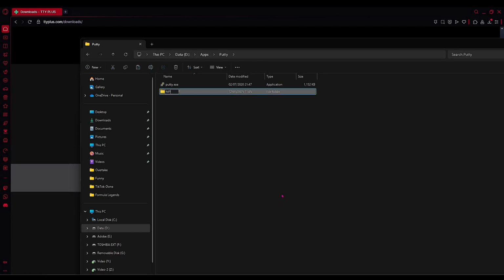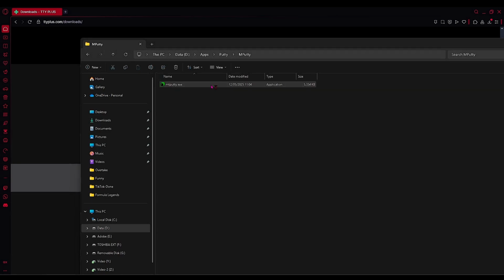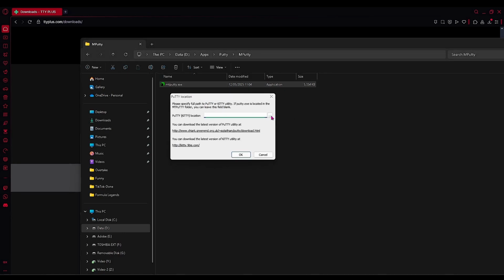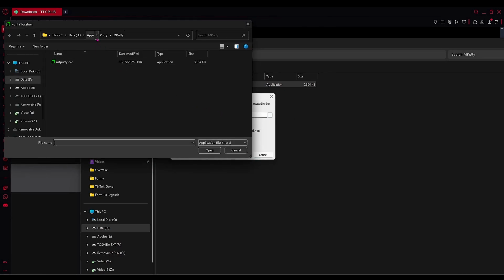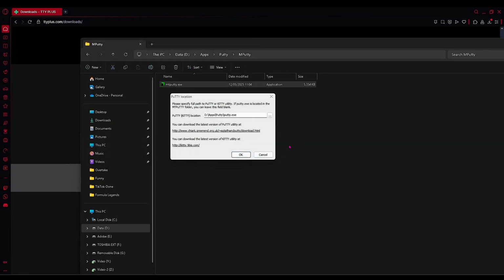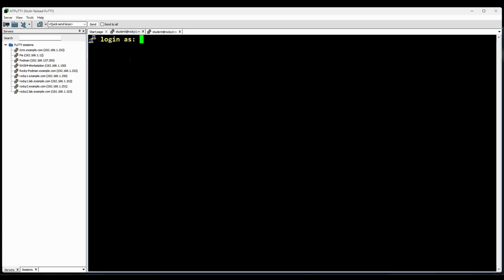This PuTTY trick Will make you happy… | mPuTTY WARNING!. Putty in multiple tabs.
In this video, I reveal the terrifying power of mPuTTY, the little-known PuTTY variant that opens multiple sessions in tabs—yes, tabs! Sounds convenient, right? But one wrong move, and you're nuking production servers without even realizing it. 😱

🔓 I’ll show you:

How to install and use mPuTTY

Why it’s a game-changer for SSH multitasking

The DANGERS of running simultaneous terminal sessions

And how to use it safely (unless you like living on the edge...)

⚠️ If you're managing multiple servers and still using vanilla PuTTY, you're missing out—or walking blindfolded into a server graveyard.

🧠 Think you’re ready? Click play…
But don't say I didn’t warn you. ☠️